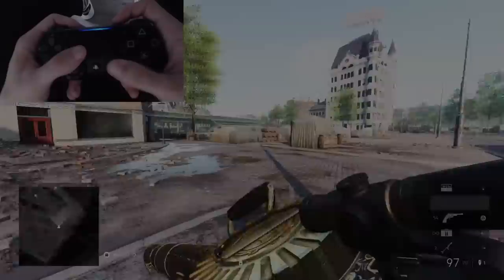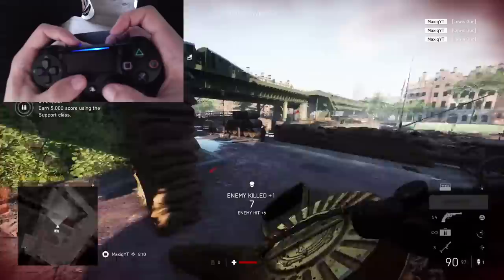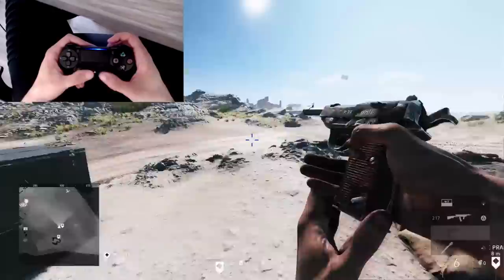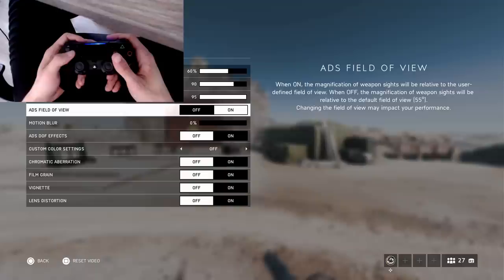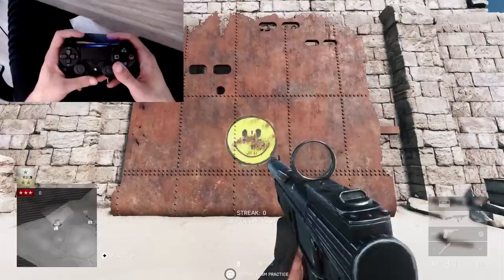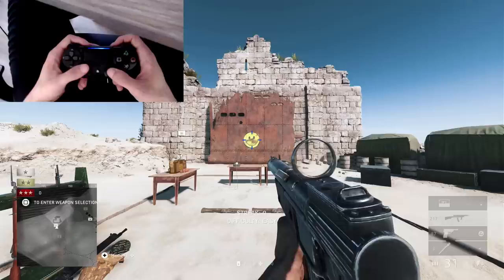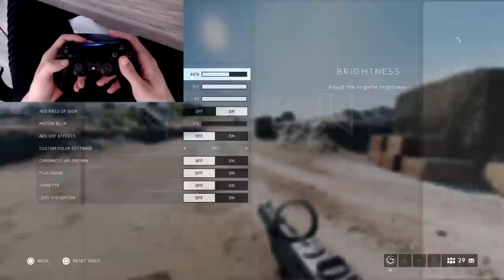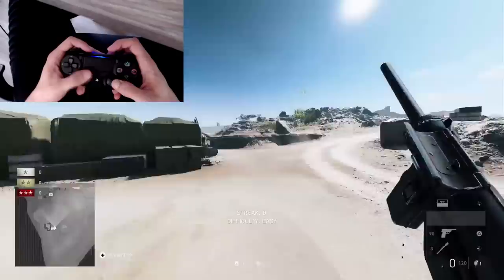Why it Looks like I have 0 Recoil? - Battlefield How to control Recoil Tutorial (CONTROLLER CAM)